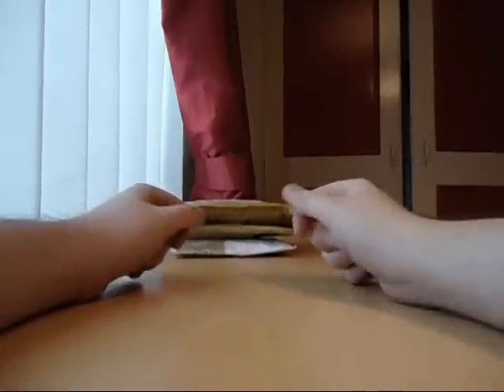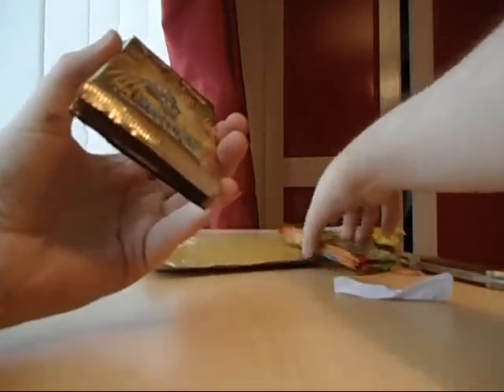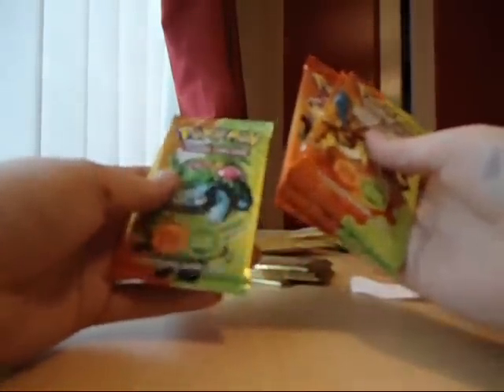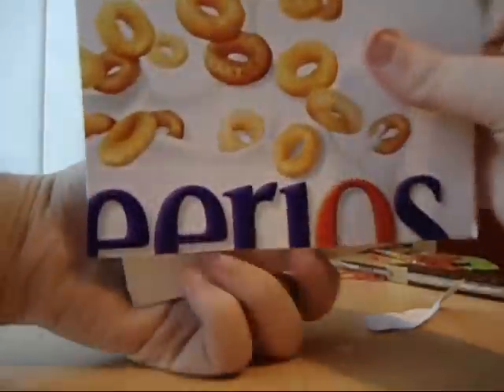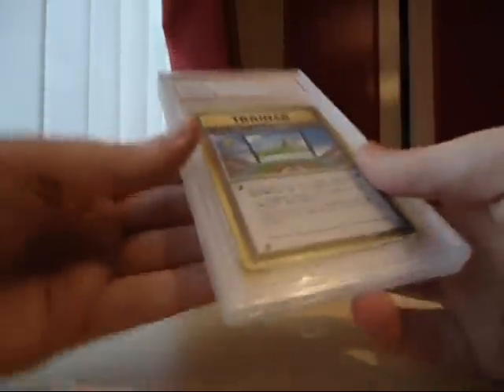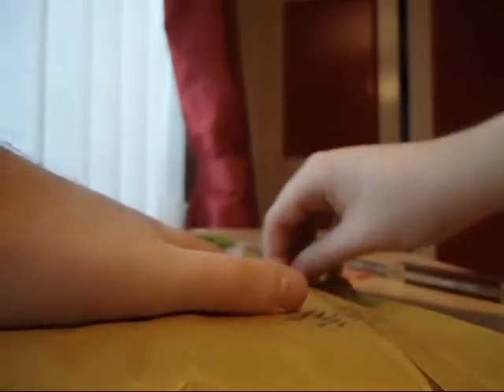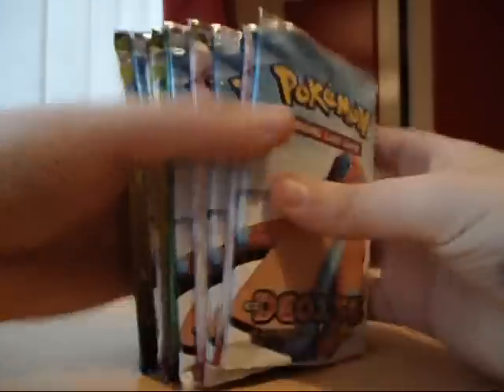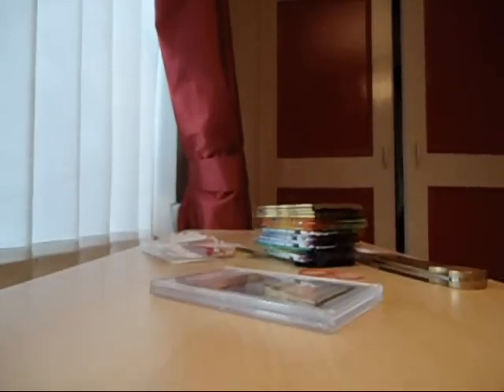Awesome Pokemon MailDay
Hey guys, i hope everyone is well =) Todays video is some awesome BCBMS.

Peace =)